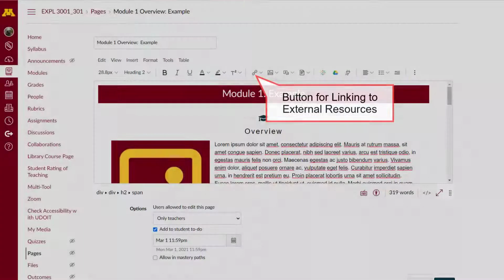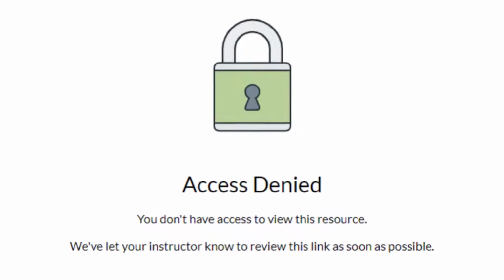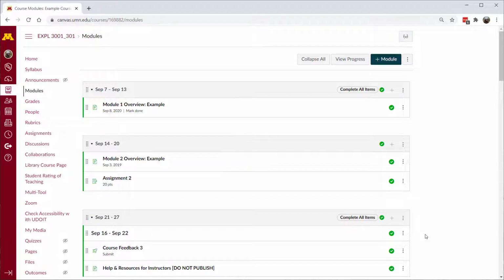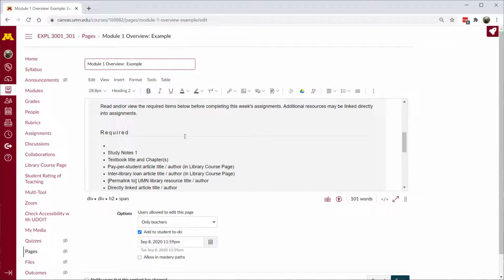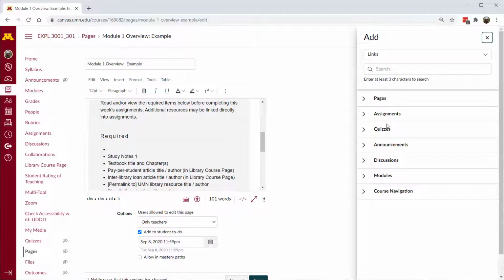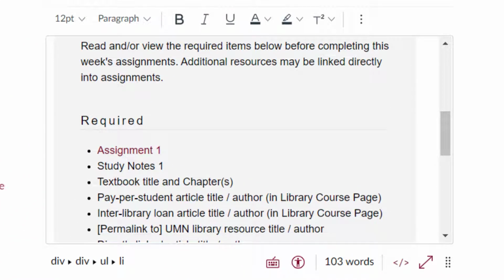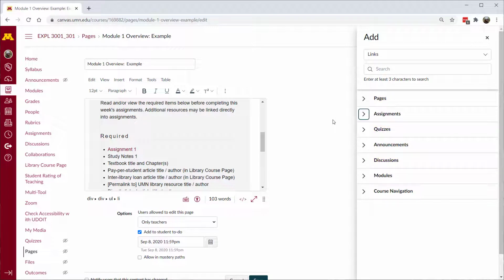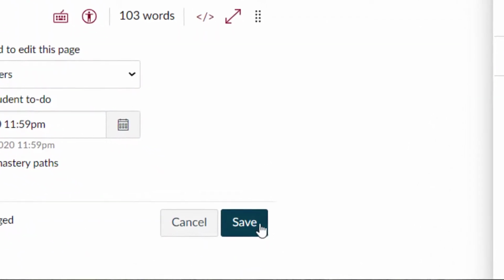Adding Internal Content Links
Maybe in an announcement you will want to refer your students to the Canvas syllabus. Or maybe in an assignment you will want to direct students to a group discussion that is tied to the assignment. The Canvas Content Selector is very useful tool at your finger tips for linking various course elements to each other in such a way that the links will copy forward properly during updates.

For more tutorials, please go to the ATD Faculty Resources